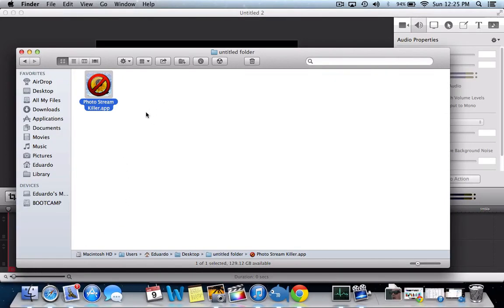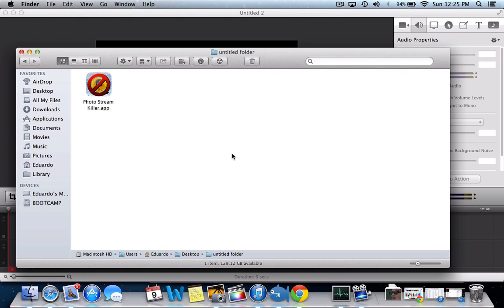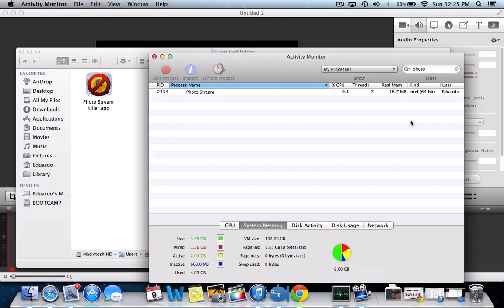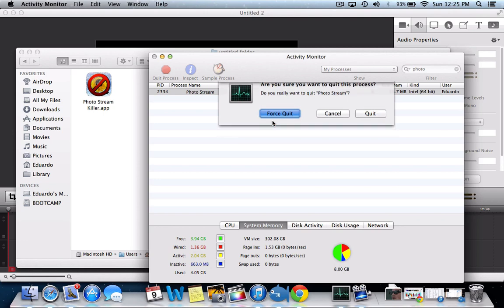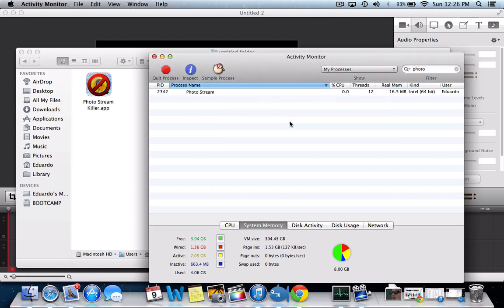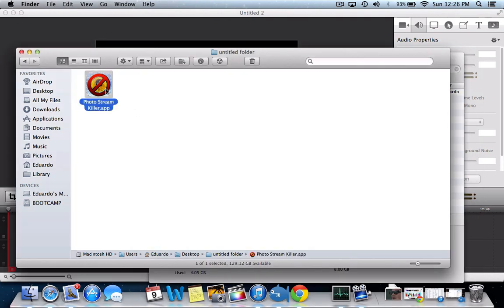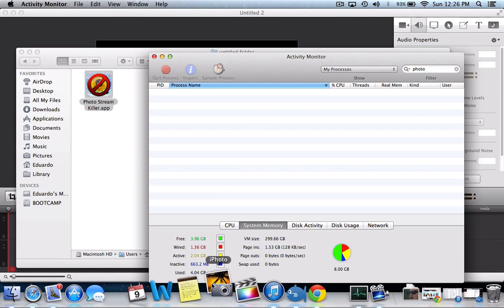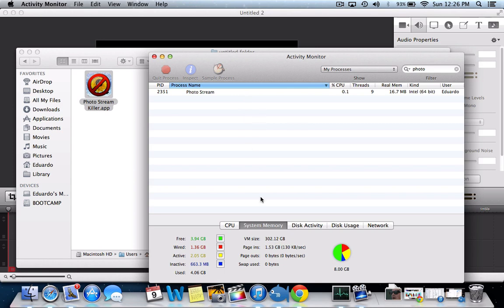Photostream Killer - disable Photostream Agent!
A little free App I made that closes Photostream Agent and prevents photostream uploading pictures even when iPhoto is closed.